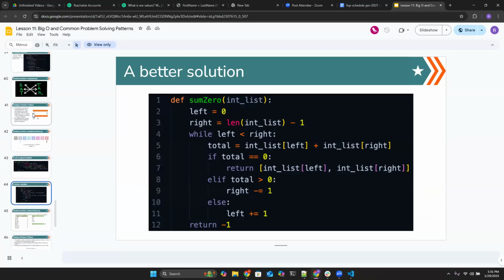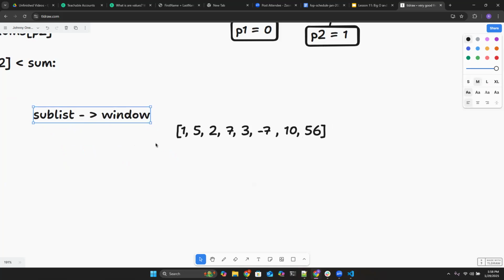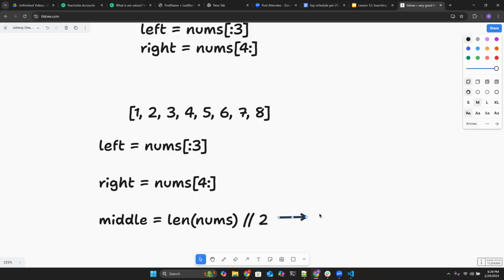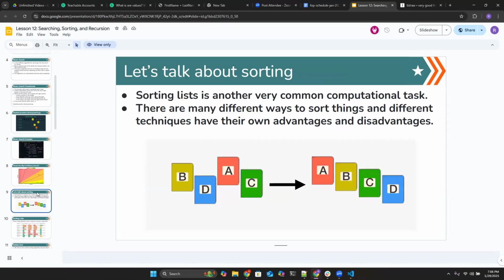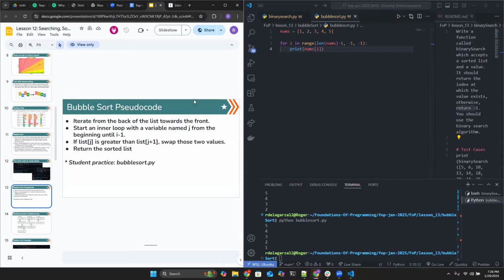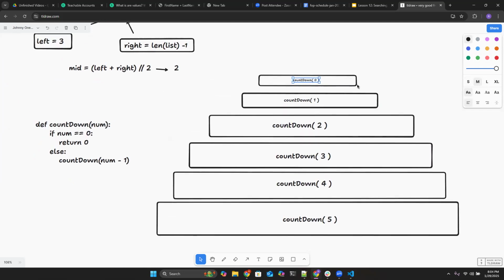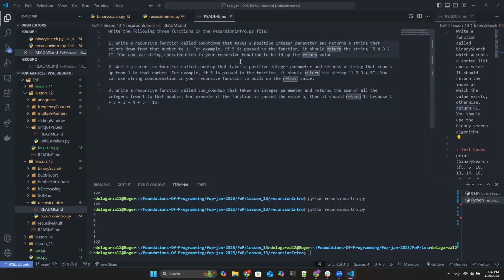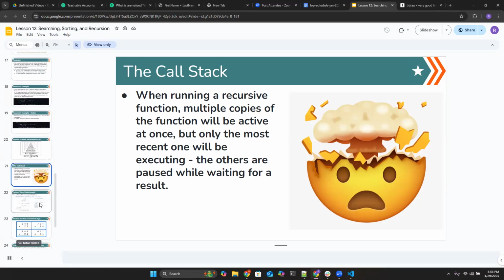Searching, Sorting, and Recursion